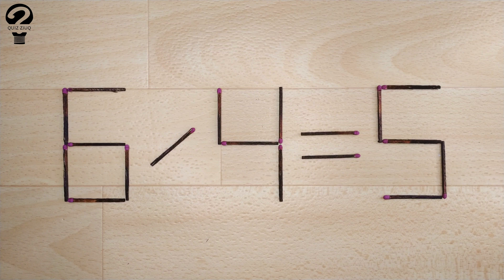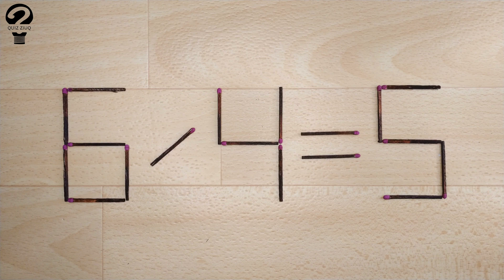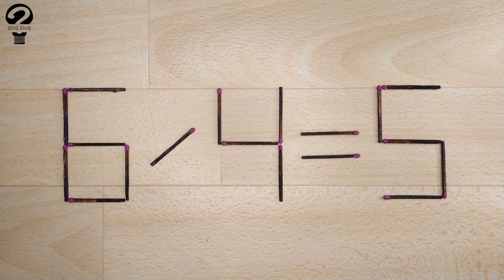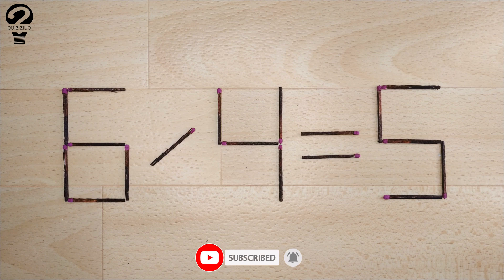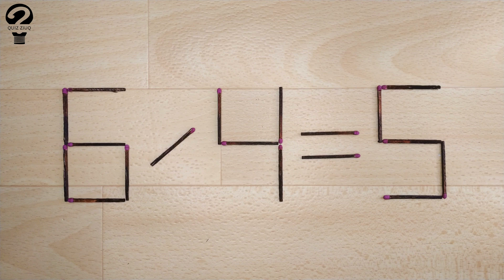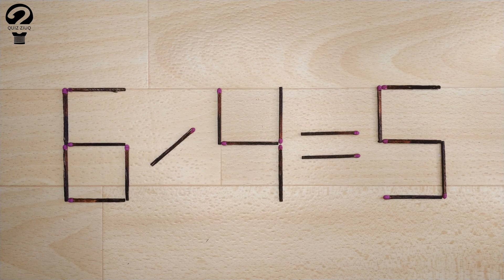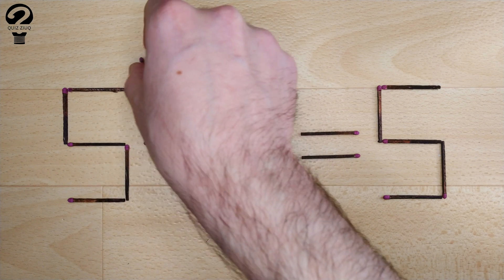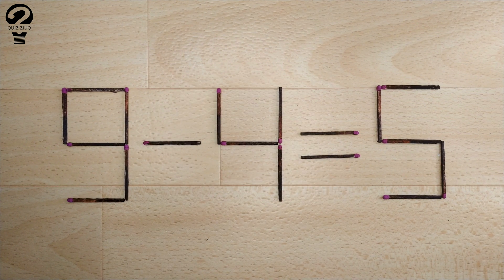Mathematical puzzle. Move 2 matches so that our equation is correct | 176